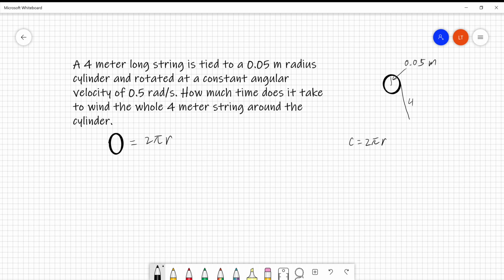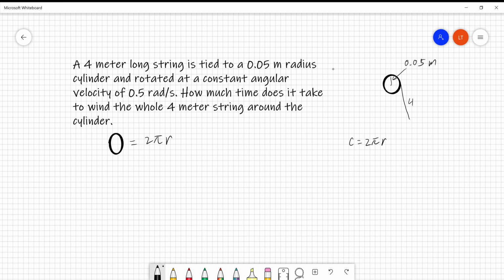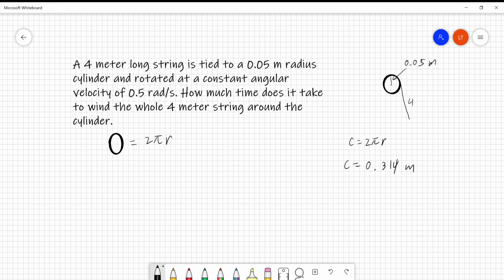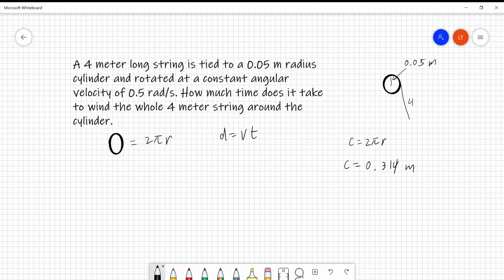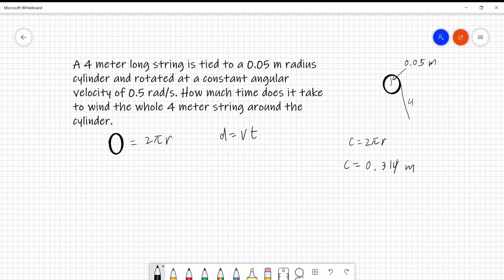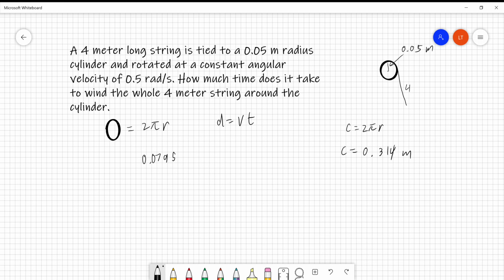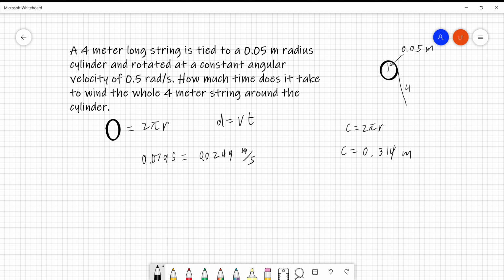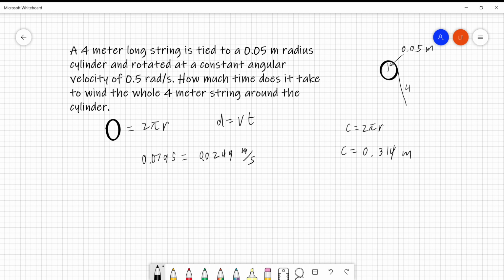Physics 4C Video